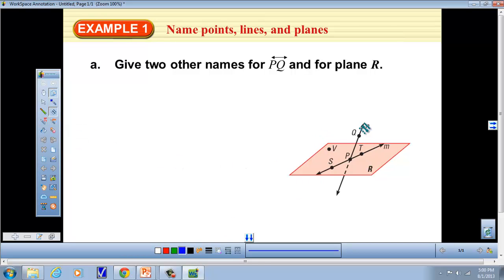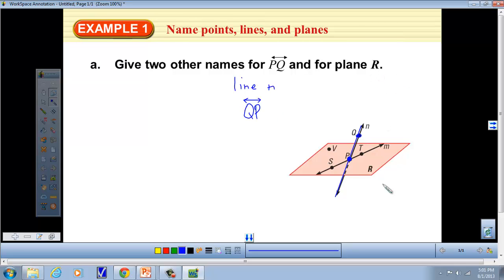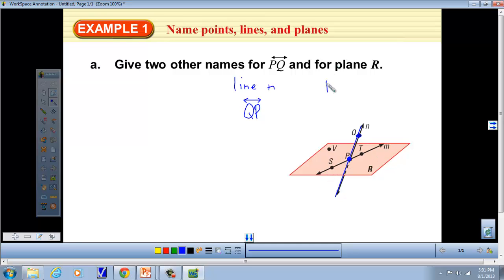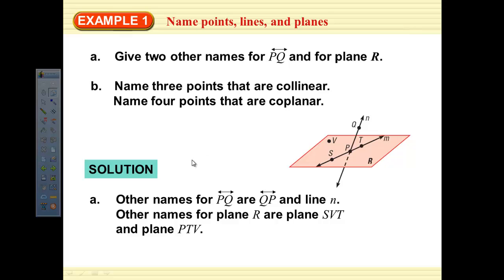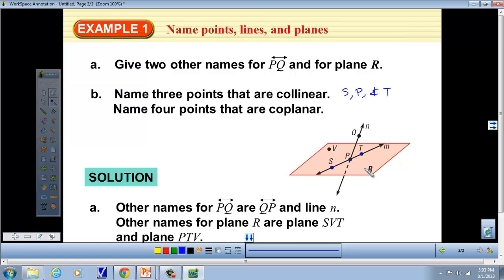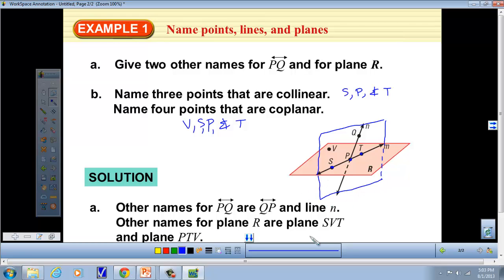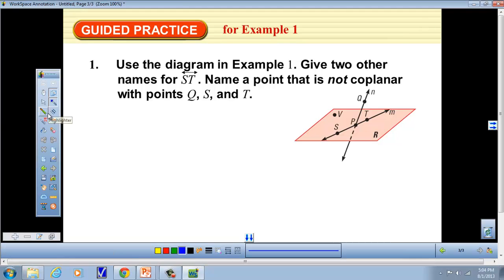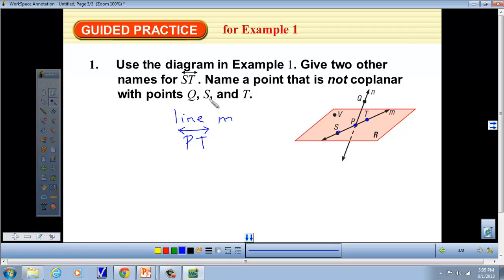Chapter 1.1-Example 1